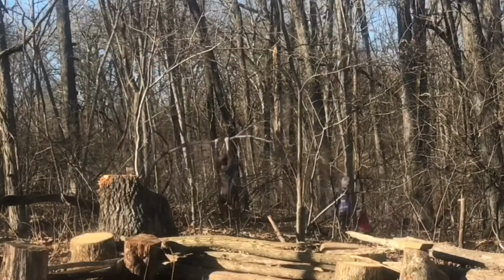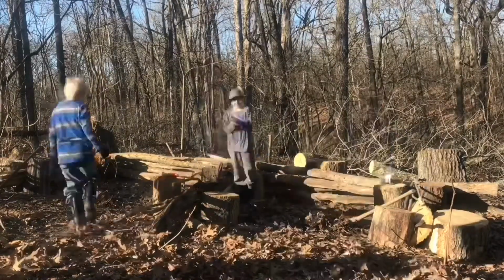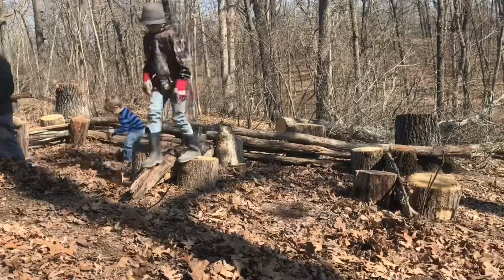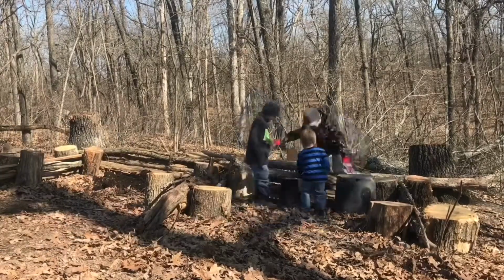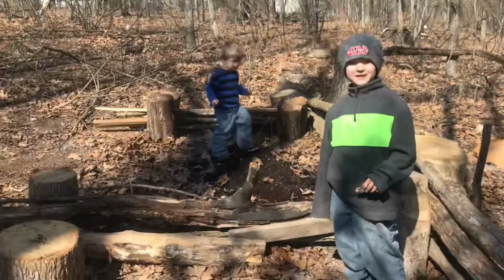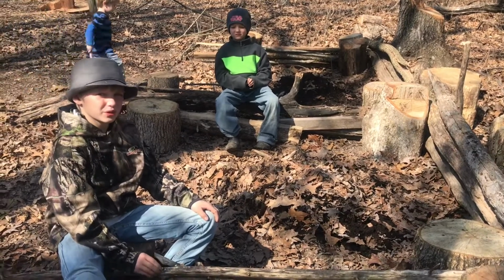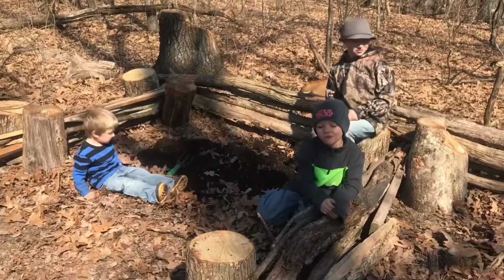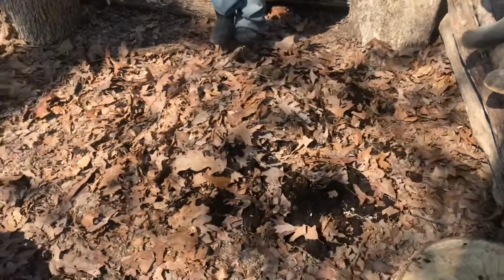How to make compost